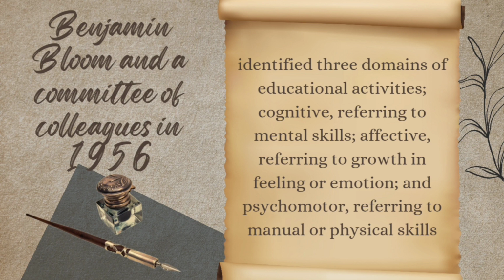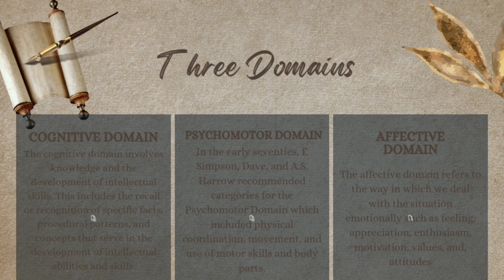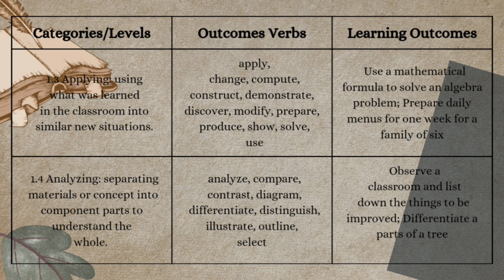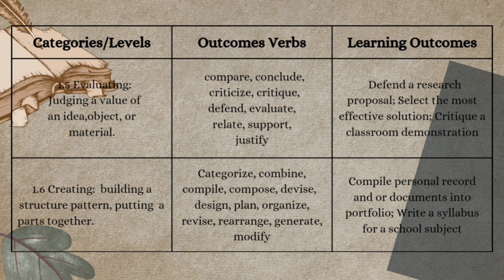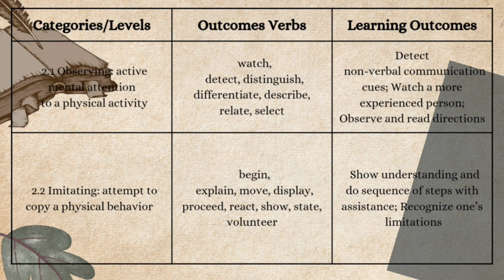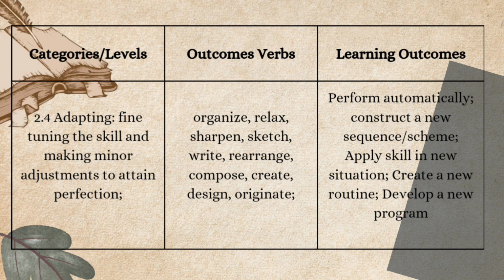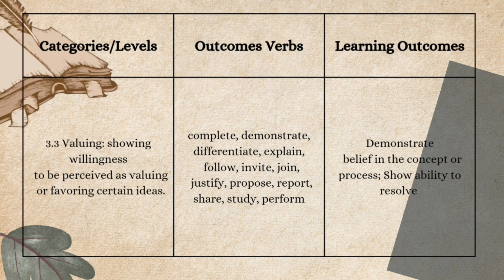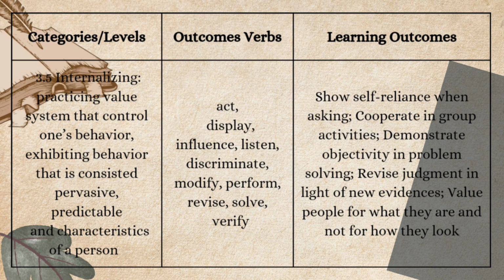Module 2: Lesson 2 Providing Evidence of Achievement of Outcomes and Standards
Hello Class! Make sure to finish the video so you will be able to answer the assessment. Good luck.